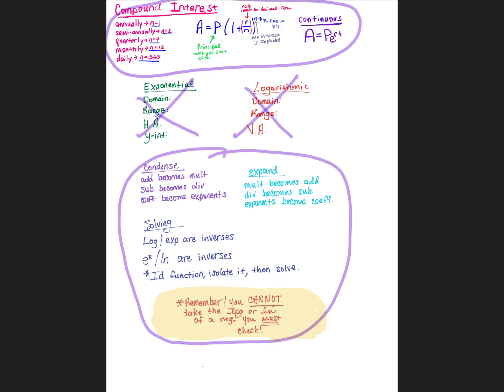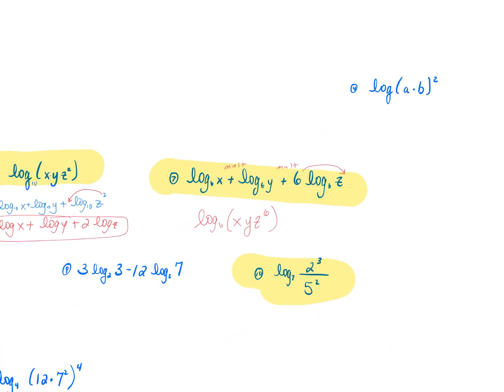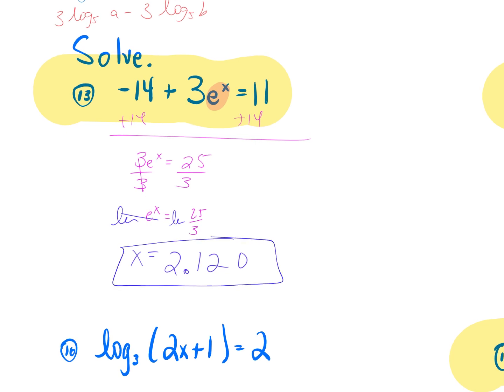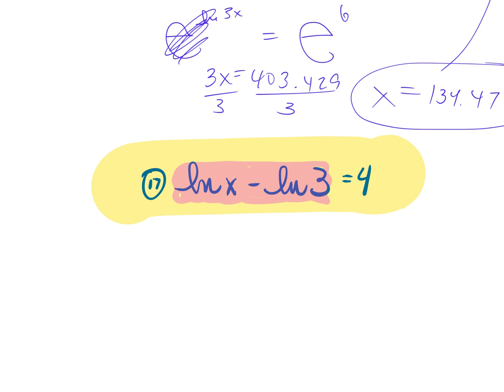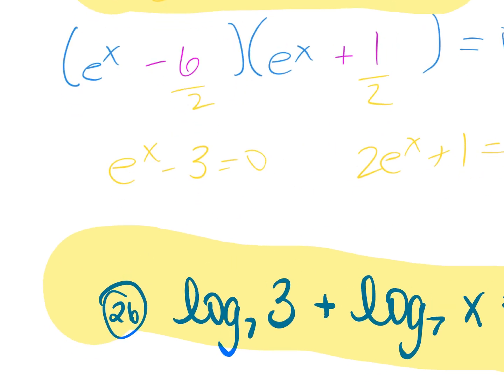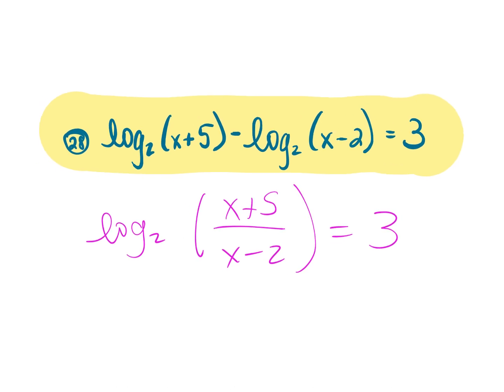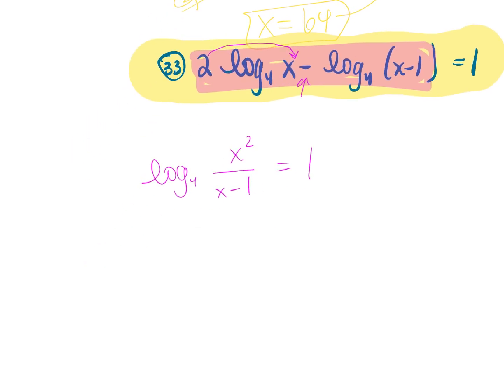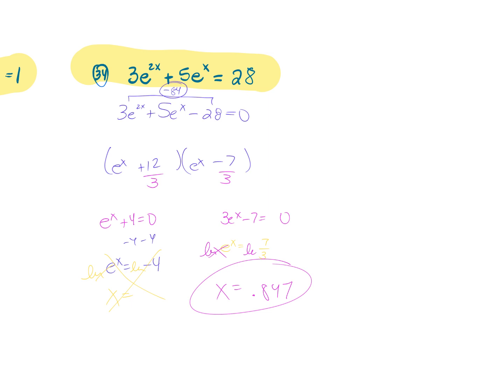02.01 MFCA 4.1-4.5 Test Review